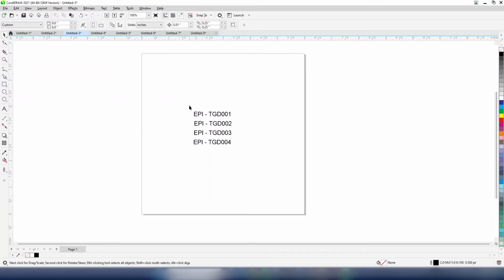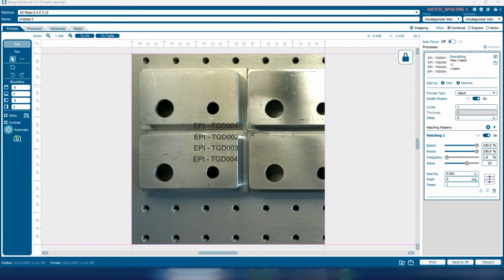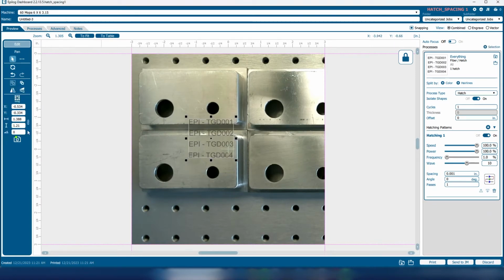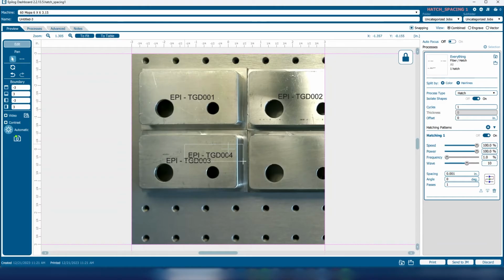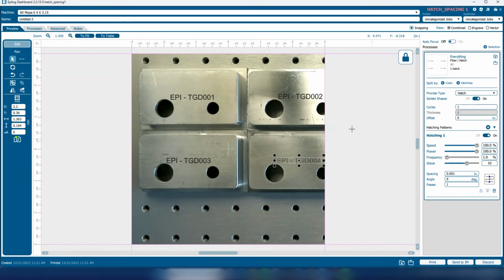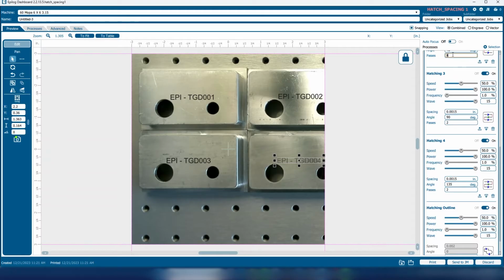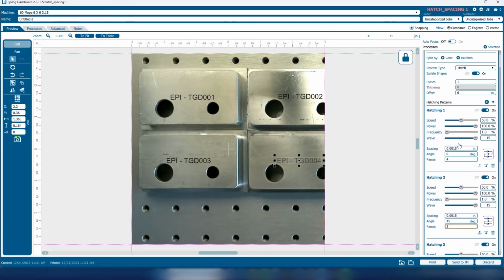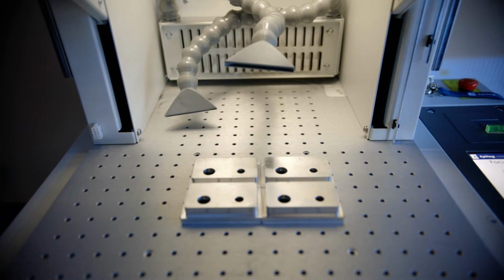Laser Quick Tip: Engraving Serial Numbers on the Fusion Galvo G100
For domestic US pricing and to setup a demonstration, contact your local distributor:

For international system pricing and to setup a demonstration, contact your local distributor: